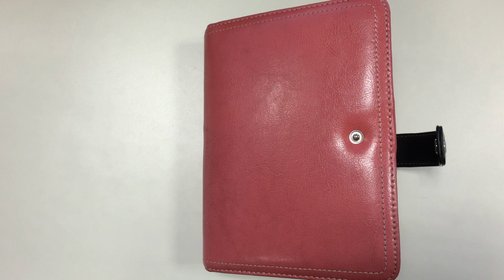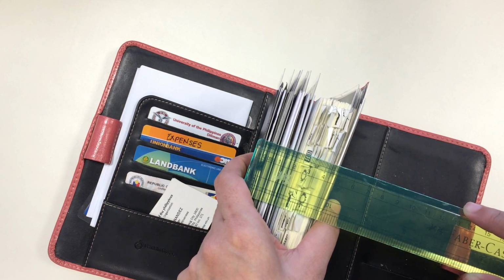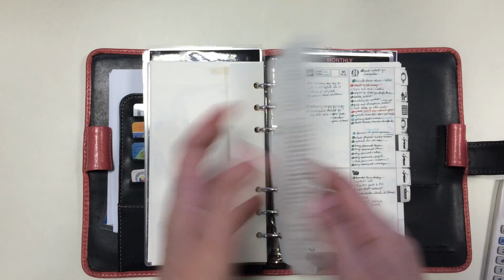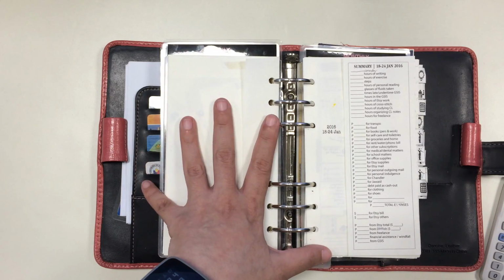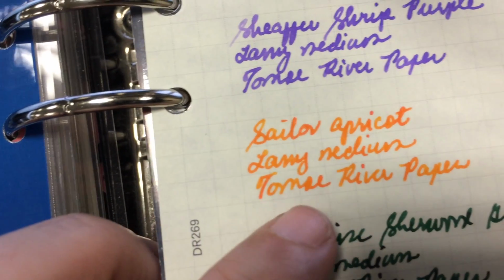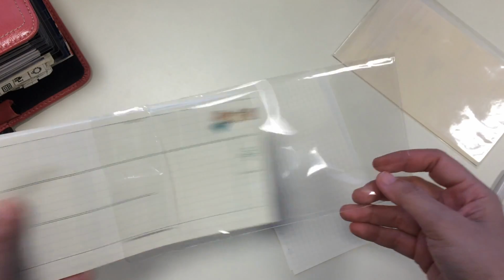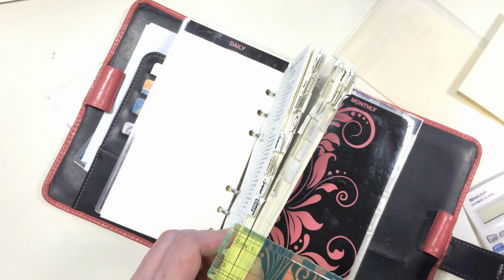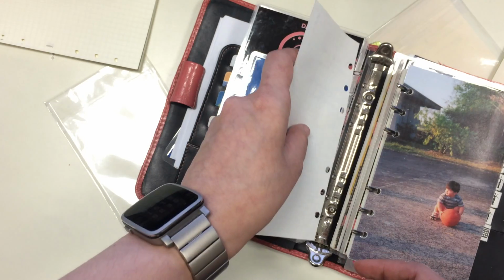Massive daily pages vs Tomoe River Paper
I am the inventor of the Hyperdex, and I have owned copyright to this since November 2013. Because the Hyperdex is also a design, and therefor an artistic work, my ownership of this is also protected by the Berne Convention.

I have legally allowed DIYFish to use my Hyperdex material for the Life Mapping Inserts. Only DIYFish is using the Hyperdex with my written permission.

All other Hyperdexes or radial time-tracking tools that look like my design that are being sold by other people are infringing on my copyright, and will be contacted by my lawyer. Please report violators directly to me via private messaging. Thank you.